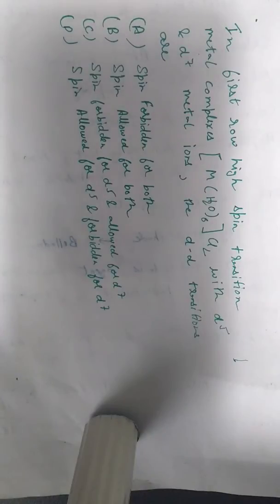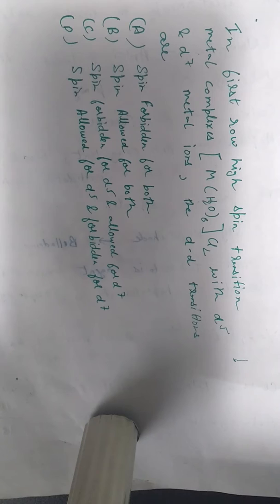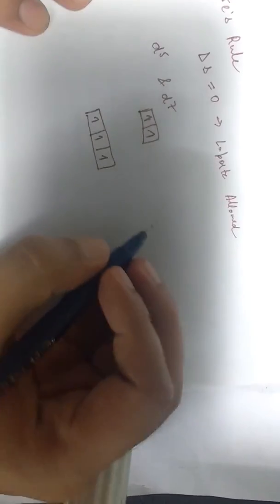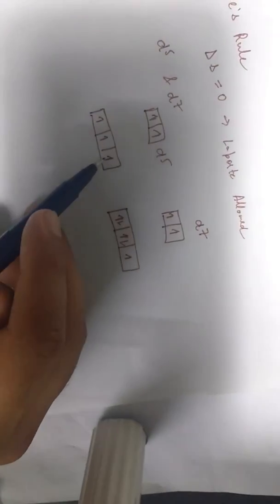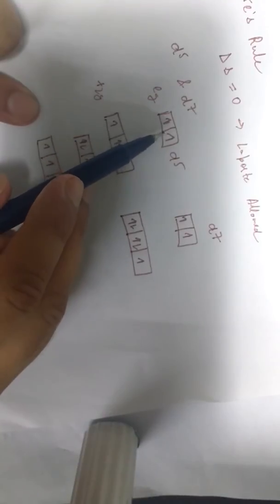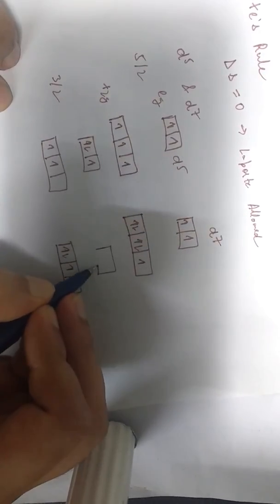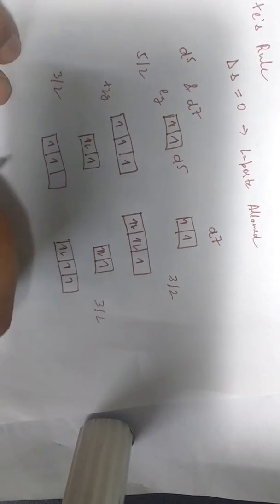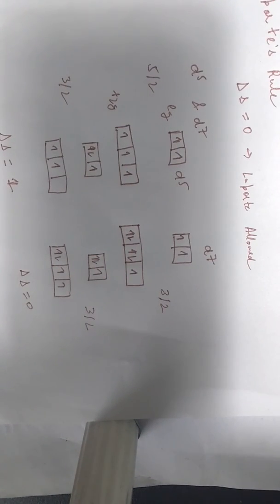Gate 2016 Chemistry Q5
Laporte Rule.